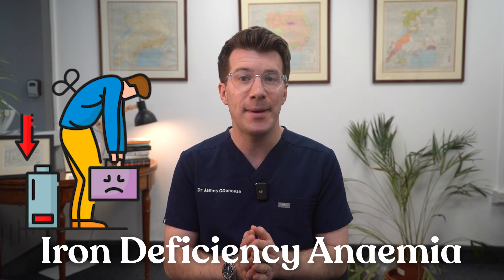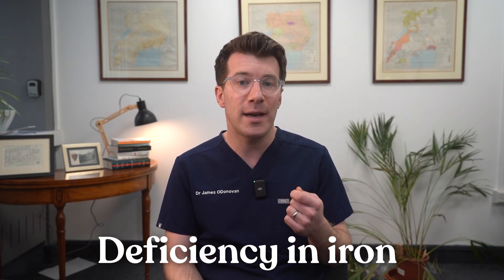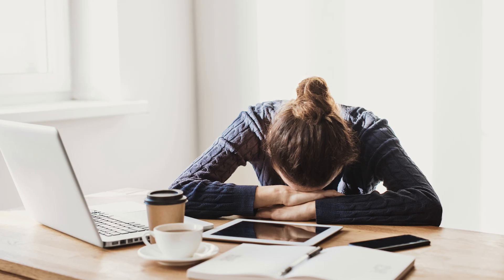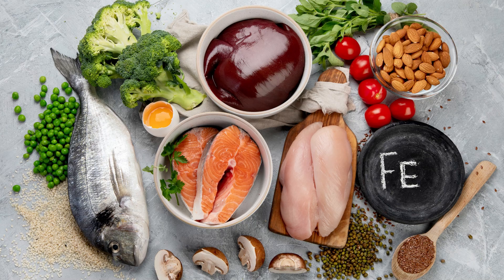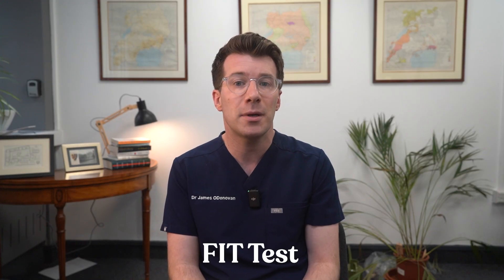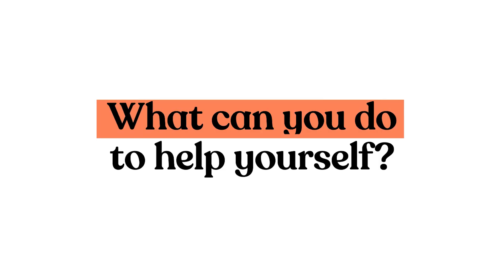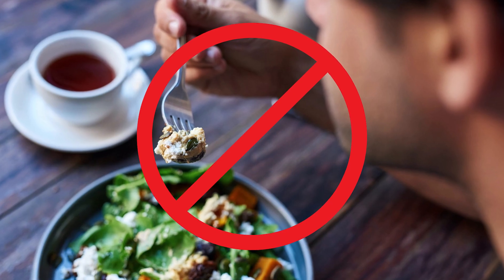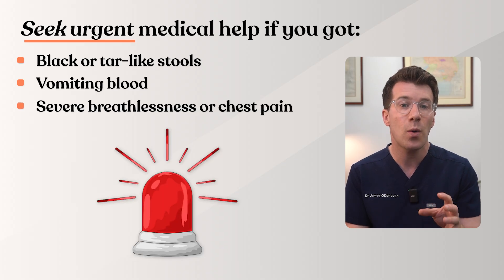Low Iron Explained | Iron Deficiency Anaemia Symptoms, Causes & Treatment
In this video, Dr O’Donovan explains the key facts about iron deficiency anaemia — including causes, symptoms, diagnosis, and treatment — and how to recognise when it’s time to seek medical advice.
Iron deficiency anaemia occurs when your body doesn’t have enough iron to produce healthy red blood cells. This can lead to tiredness, breathlessness, and pale skin, but with the right treatment, full recovery is possible.

Causes of iron deficiency anaemia
Common causes include blood loss (heavy periods, ulcers, bowel conditions), poor dietary intake, or increased iron demand (pregnancy, growth). Malabsorption conditions such as coeliac disease can also contribute.

Symptoms
Fatigue, pale skin, dizziness, headaches, shortness of breath, brittle nails, or unusual cravings such as chewing ice.

Treatment
Iron tablets or infusions to replace iron stores, combined with dietary changes and addressing the underlying cause. Treatment usually continues for three months after blood levels normalise.

When to seek medical advice
See your GP if you feel persistently tired, look pale, or develop breathlessness.
Seek urgent medical help if you experience severe breathlessness, chest pain, or black/tarry stools.

Important considerations
– Don’t start iron supplements without medical advice.
– Pair iron-rich foods with vitamin C sources to boost absorption.
– Most people make a full recovery once iron levels are restored.

00:00 – Introduction
00:45 – What is iron deficiency anaemia?
02:10 – Causes and risk factors
04:00 – Symptoms and diagnosis
06:00 – Treatment options
08:10 – Recovery and prevention

Further information
NHS. 2024. [Accessed 1 Dec. 2025].
NICE CKS. 2023. [Accessed 1 Dec. 2025].
BMJ Best Practice. 2024. [Accessed 1 Dec. 2025].
Mayo Clinic. 2024. [Accessed 1 Dec. 2025].
Cleveland Clinic. 2024. [Accessed 1 Dec. 2025].

Legal information:
Content provided via YouTube is for general information purposes only. Doctor O’Donovan’s educational videos are not a substitute for personalised medical advice, diagnosis, or treatment. Never ignore professional advice because of something you’ve heard online.

Governance and Quality Assurance:
This content adheres to the Academy of Medical Royal Colleges (AoMRC) 2023 guidance — “Assuring the Credibility of Health Information Sources on Social Media Platforms.”
This video and its description meet the AoMRC criteria for:
• Evidence-based, referenced, and regularly updated information
• Transparent authorship and accountability
• Accessibility and clear communication in line with UK health literacy standards
• Declaration of conflicts of interest (none declared)

Publication date: 1 December 2025
Next review due: 1 December 2028

Conflict of interest: None declared at time of publication.